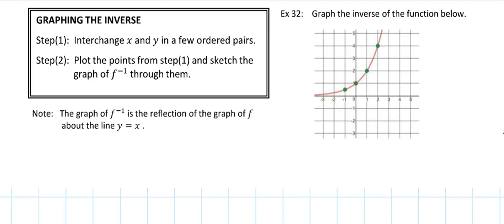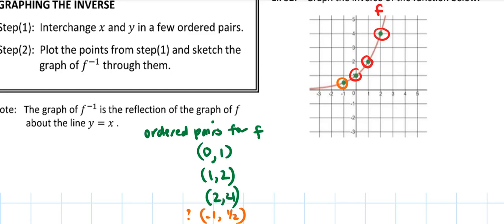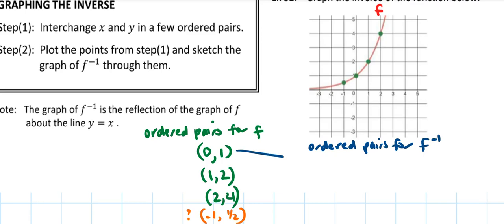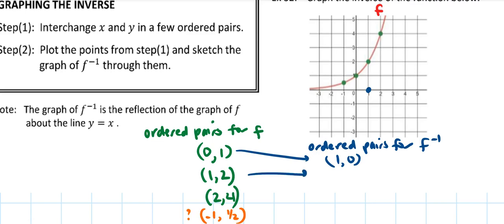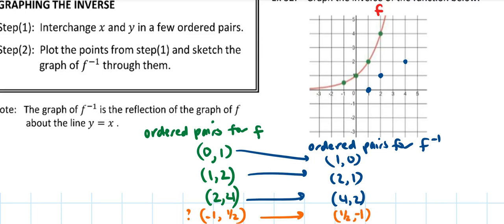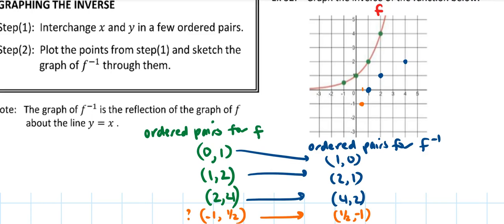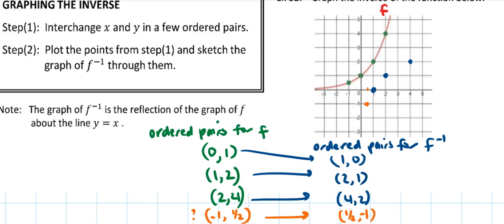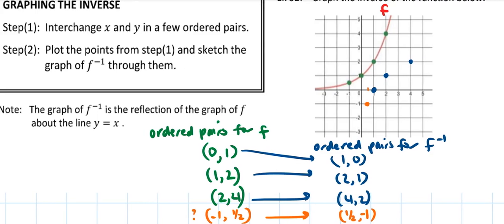1.7 Using the Graph of f to Graph its Inverse